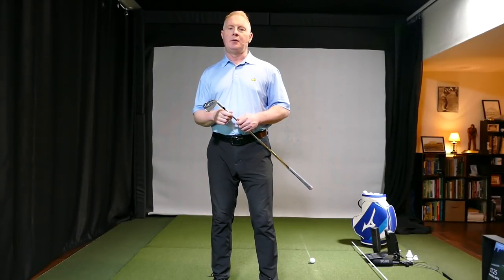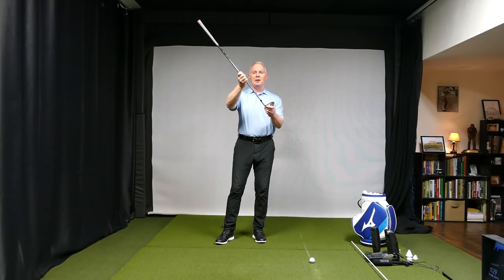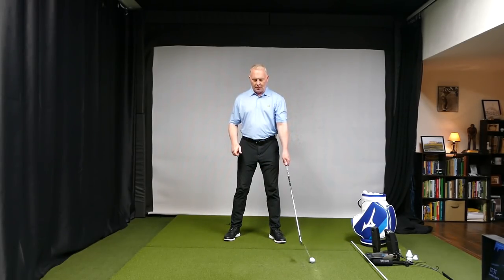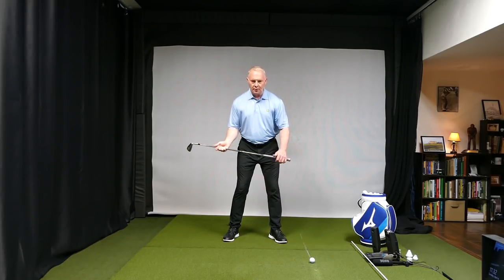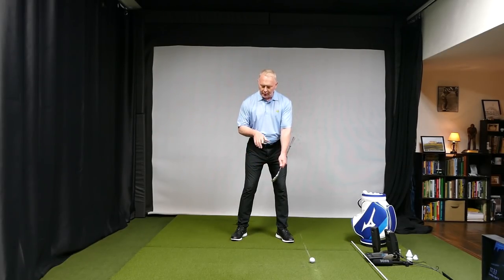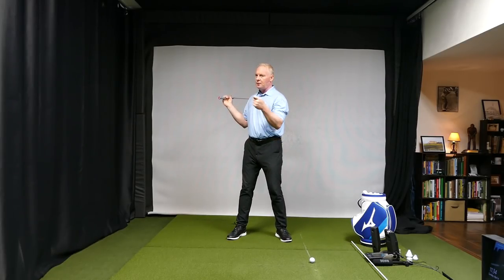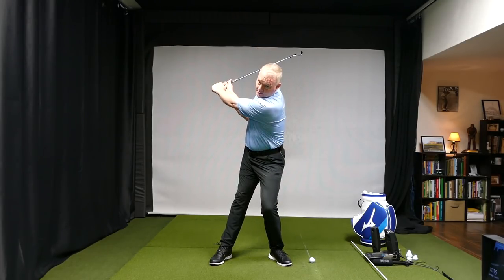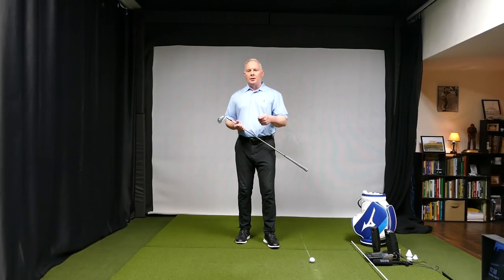The #1 Fundamental of the Golf Swing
Jack Nicklaus and Arnold Palmer stated that this is the most important part of the golf swing.